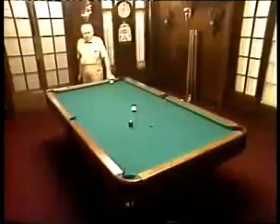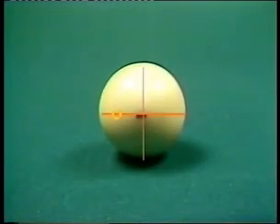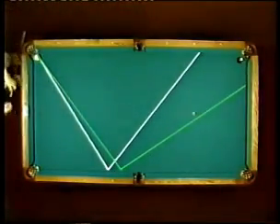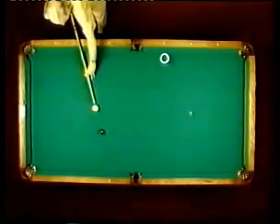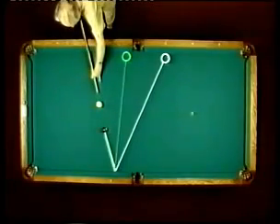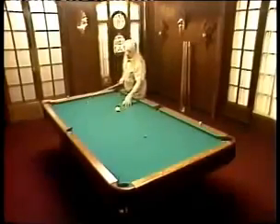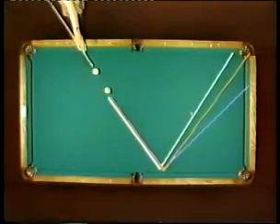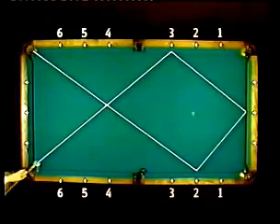How To Play Pool Appendix